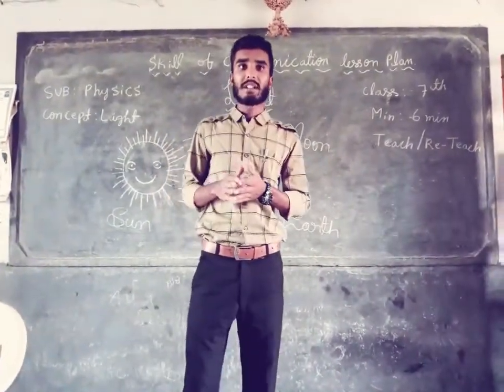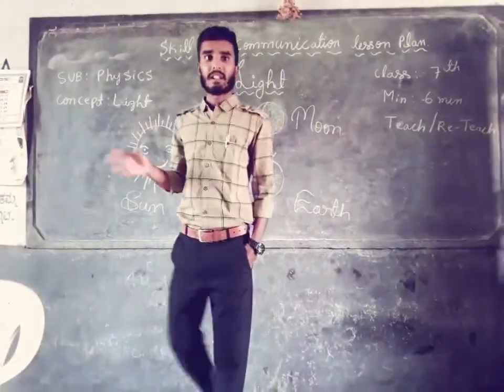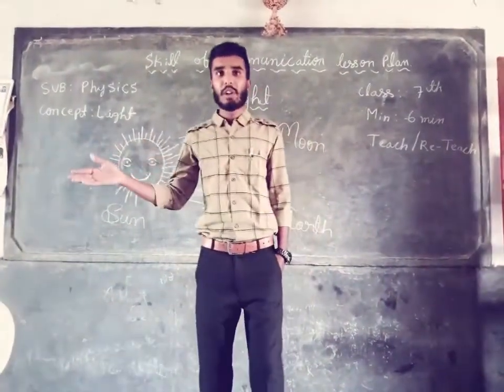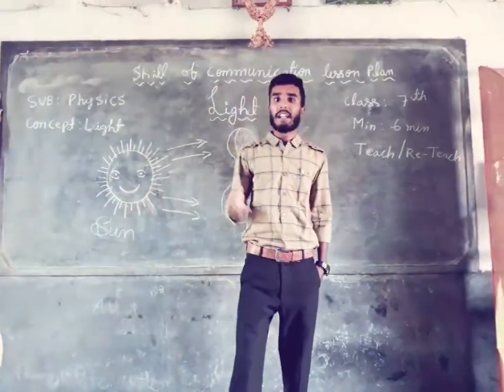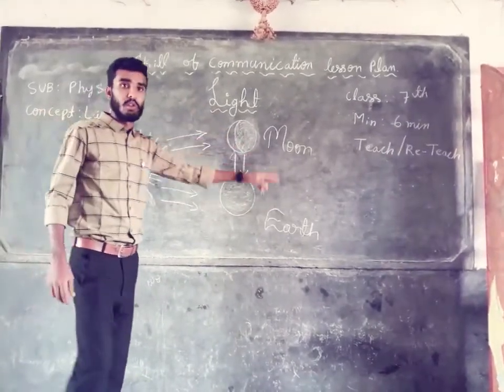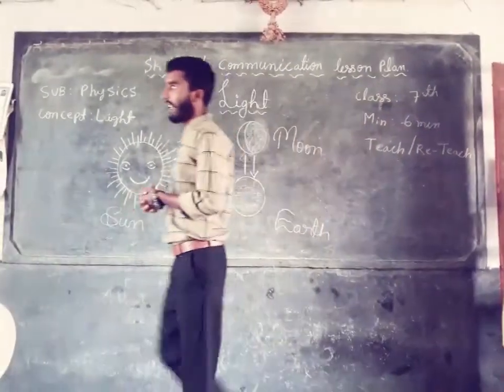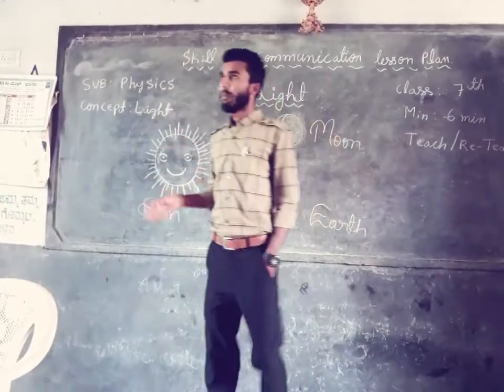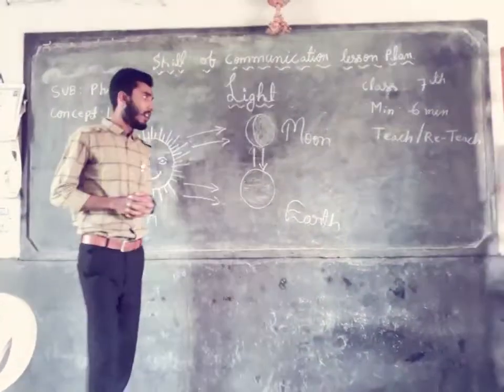Communication Skill [Physics]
A Skill is needed for every teacher to address students in right manner.. mainly communication skill is needed for 2days life style..